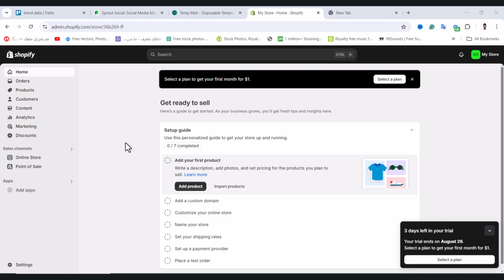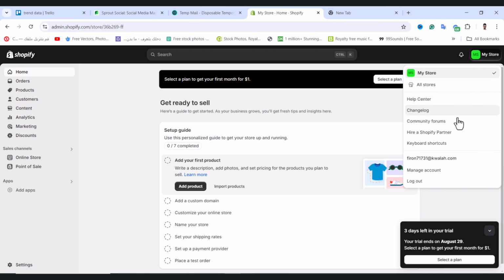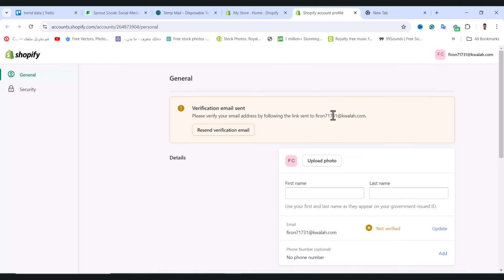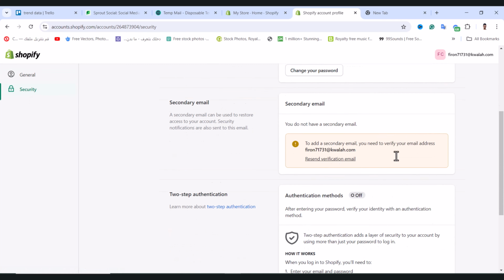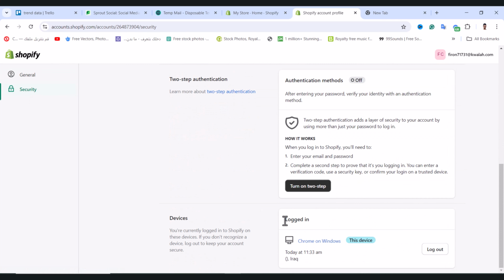How To Logout Shopify From Other Devices